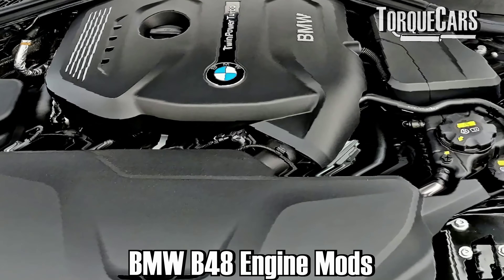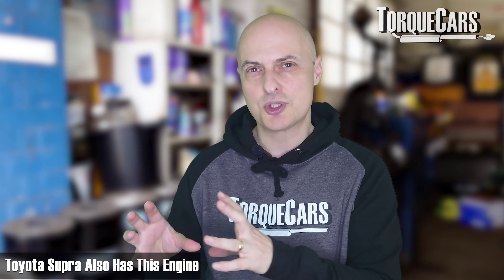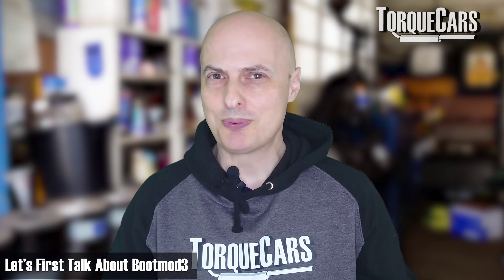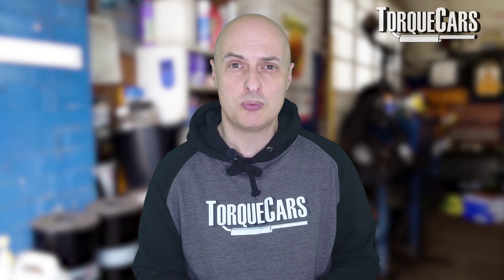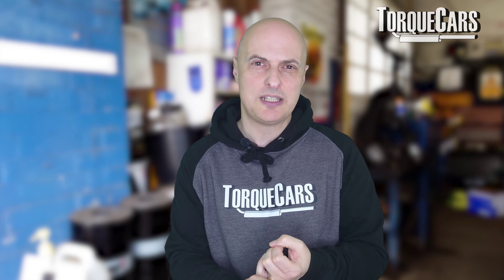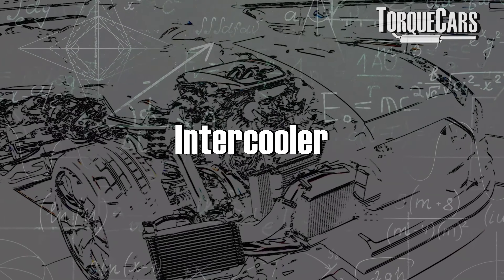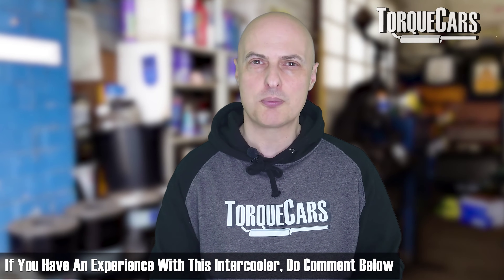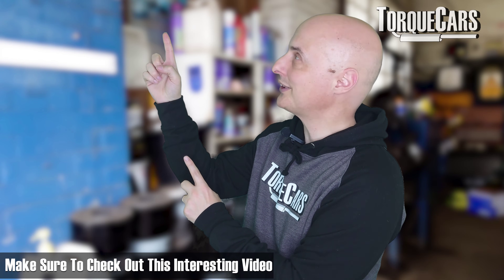Best B48 Mods & Upgrades - Beginners Guide To Tuning.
Are you ready to unlock the full potential of your B48 engine? In this video, we dive deep into the best mods and upgrades for beginners, ensuring you get the most out of your vehicle without feeling overwhelmed.

We'll explore a variety of enhancements, raising important questions about their effectiveness and suitability for your specific needs.

Bootmod3 Tuning: Is It Worth the Hype?
Bootmod3 tuning is one of the most popular options for B48 engines. But is it really worth the hype?

We'll discuss how Bootmod3 can increase your power gains and improve your vehicle's overall performance. We'll also look at potential drawbacks and considerations to help you decide if this mod is the right fit for your goals.

JB4 Tuning: Precision and Flexibility
Many enthusiasts rave about the JB4 tuning system, known for its precise control and flexibility.

But does it deliver on all its promises? We'll examine how JB4 tuning works, its benefits, and potential limitations. Are the customization options enough to justify its popularity? We'll help you answer these questions.

Induction Kits: Improved Airflow and Throttle Response
Induction kits are designed to improve airflow and throttle response, but do they live up to their claims?

We'll explore the different types of induction kits available for the B48 and assess their effectiveness. Can an induction kit really make a noticeable difference in performance? We'll provide the insights you need to make an informed decision.

Exhaust Systems: Enhanced Sound and Efficiency
Upgrading your exhaust system can dramatically change your vehicle's sound and efficiency.

But which exhaust system is right for you? We'll compare various exhaust options, discussing how they affect performance and whether the investment is worthwhile. Does a new exhaust system offer significant benefits, or is it more about the sound? Find out in our detailed analysis.

Turbo Upgrades: Significant Horsepower Boosts
Turbo upgrades promise substantial horsepower increases, but are they necessary for everyone?

We'll delve into the world of turbocharging, explaining how turbo upgrades work and their potential impact on your B48 engine. Are the gains as impressive as advertised, and are there any downsides to consider? We'll help you weigh the pros and cons.

High-Flow Catalytic Converters: Optimized Performance
High-flow catalytic converters can optimize your engine's performance by improving exhaust flow.

But do they really make a difference? We'll examine how these converters work and their potential benefits. Are high-flow cats a must-have upgrade, or can you achieve similar results with other mods? We'll provide the information you need to make an educated choice.

With so many mods and upgrades available, it's crucial to choose the ones that best suit your needs and goals.

In this video, we not only explain each mod but also raise important questions about their effectiveness. By the end, you'll have a clearer understanding of which upgrades will truly enhance your B48 engine's performance.

Join us as we take a beginner-friendly look at these popular mods and upgrades. Don't miss out on transforming your ride—watch now and start your journey towards a more powerful and efficient B48 engine!

We're here to help you get the most out of your engine!

00:00 Start
02:48 Differences Between B48
03:24 DME Tunes/Options
05:07 JB4
06:15 Aftermarket ECUs
06:32 Throttle Booster
07:15 Cam Upgrades Worth It?
08:14 Turbo Upgrades
09:41 Power Limits?
10:30 Internal Engine Mods
11:30 Fuel Upgrades
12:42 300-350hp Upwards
13:17 Intercooler Upgrades
14:17 Intake & Exhaust Mods
15:16 Catalyst Mods
15:50 Lighter Flywheel
16:38 Concluding Comments
17:00 Like Subscribe & Share.